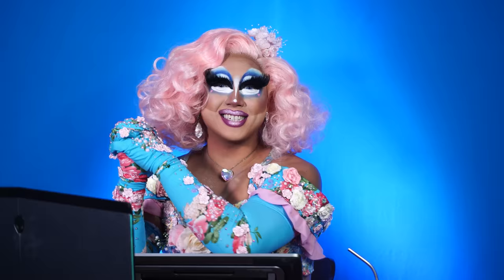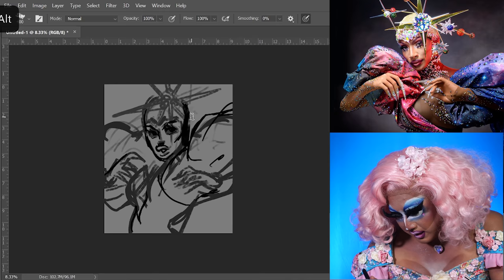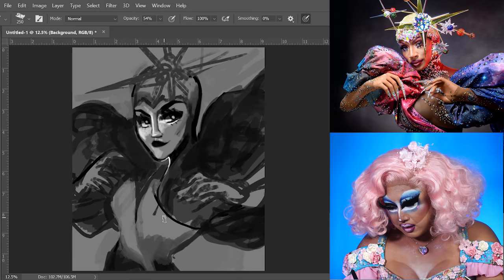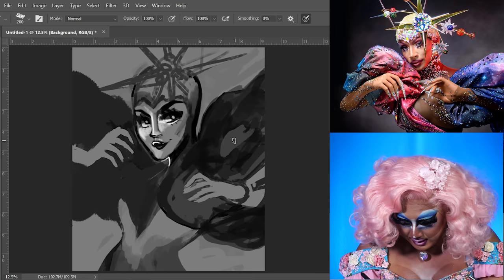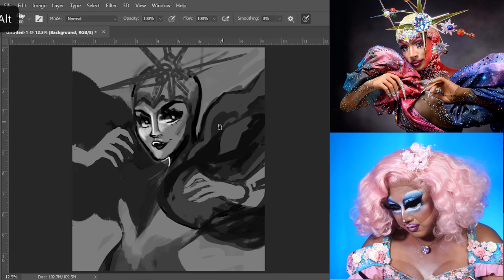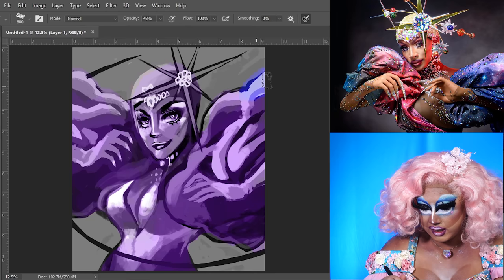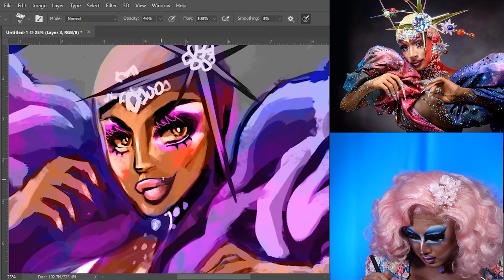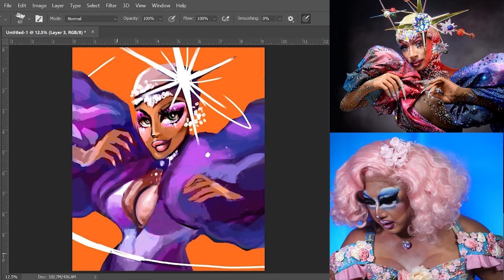Drawing Jaida Essence Hall Speedpaint!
For behind the scene footage and extras!

+Filmed & Edited+
Cash Monet